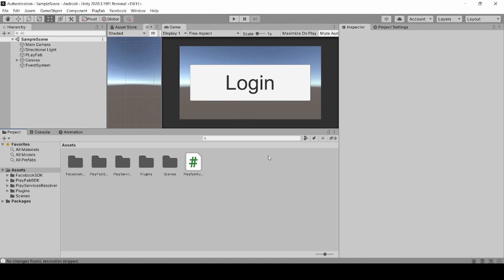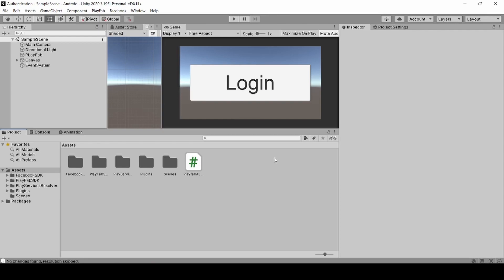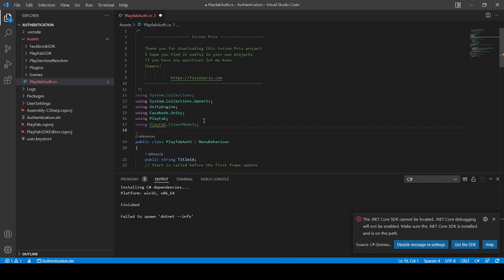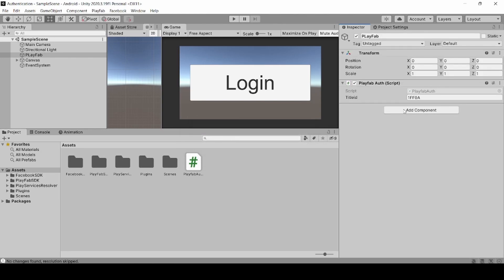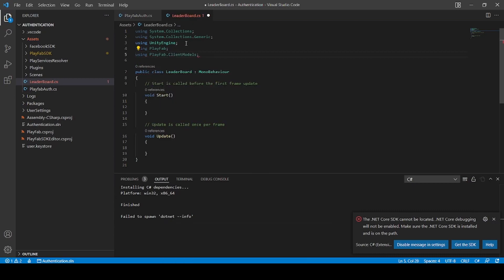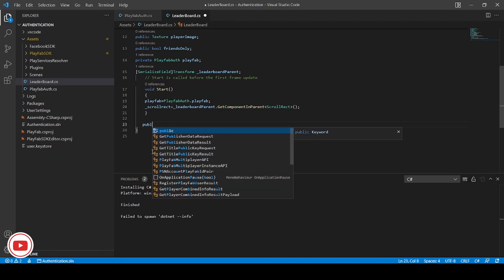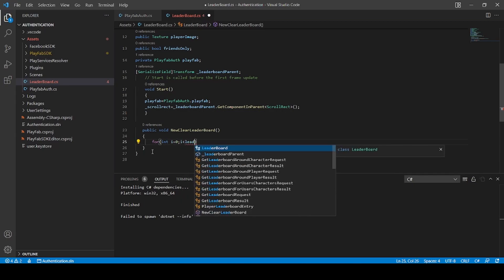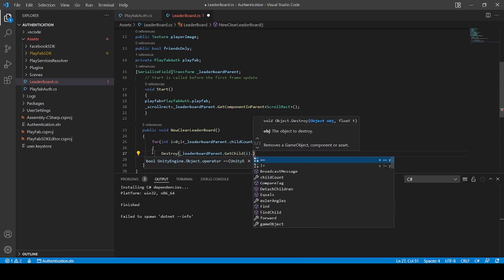Easy and Free Online LeadearBoard in Unity [PlayFab] Part-1 -2022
Fast and simple to implement  for your Unity games for the Android platform. Engage your players and keep their support!!

➥➥➥ DOWNLOAD LINK ➥➥➥

➥➥➥ MUSIC CREDITS➥➥➥